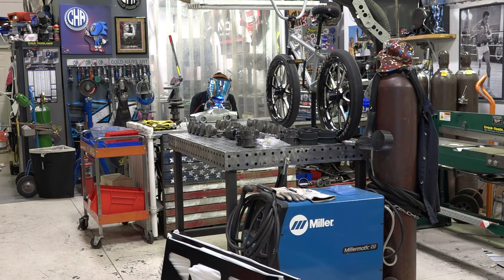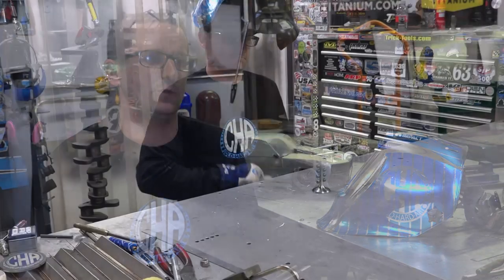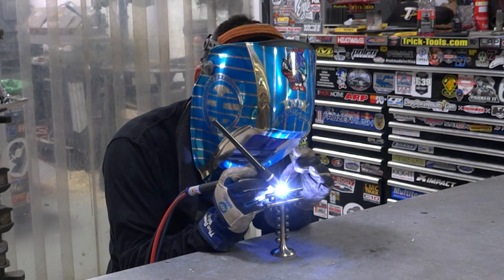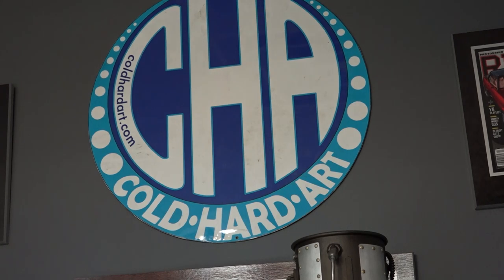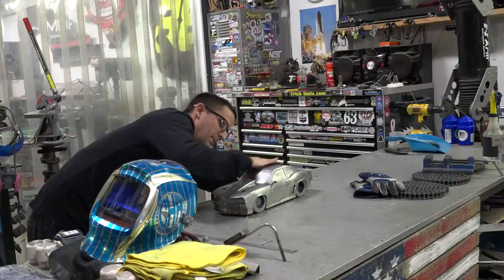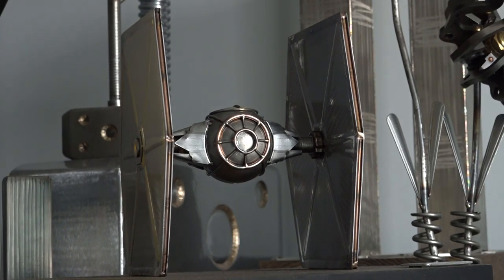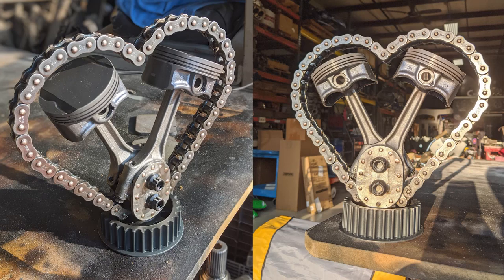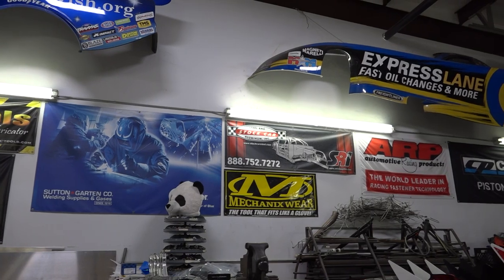Cold Hard Art's Tom Patsis is creating automotive art from spare parts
Using old parts and supreme welding skills, Tom Patsis creates automotive works of art out of the Don Schumacher Racing shop for his business, Cold Hard Art.